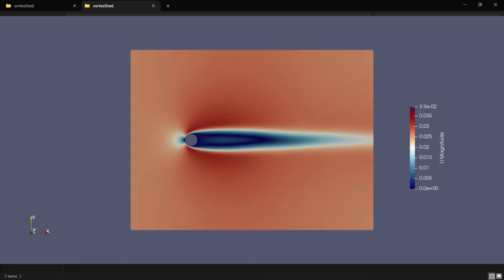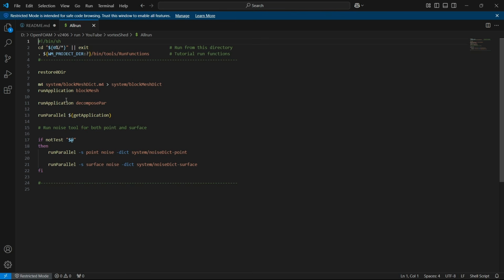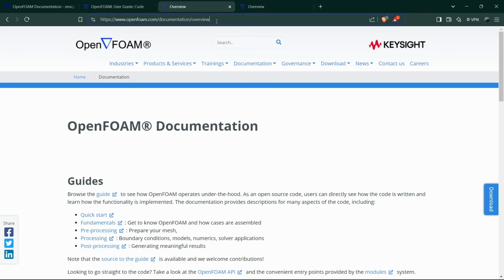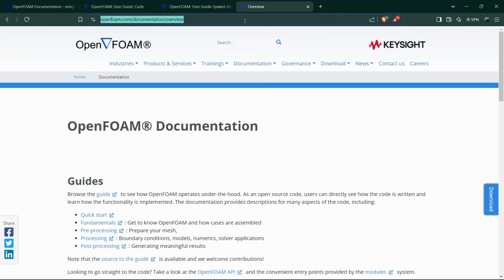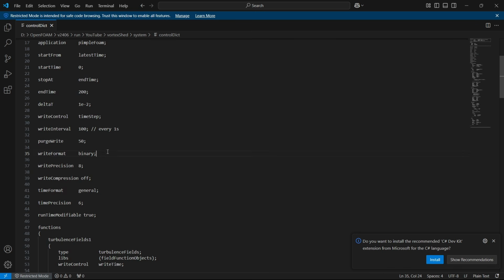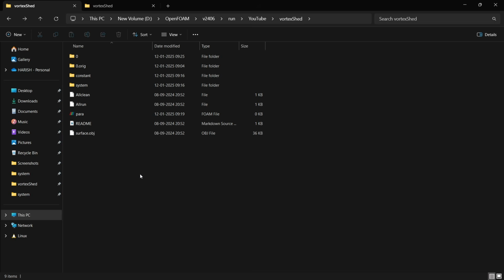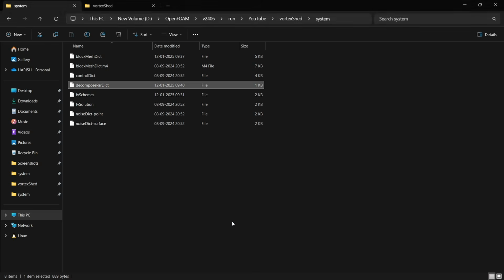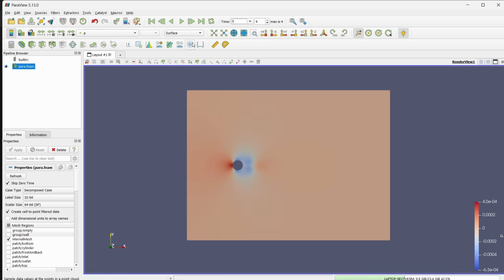Vortex Shedding LES | Spalart Allmaras | OpenFOAM - Large Eddy Simulation